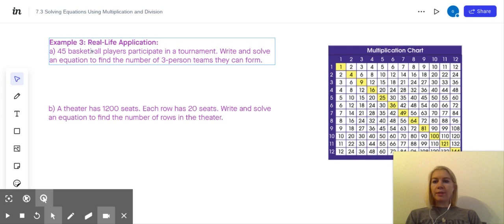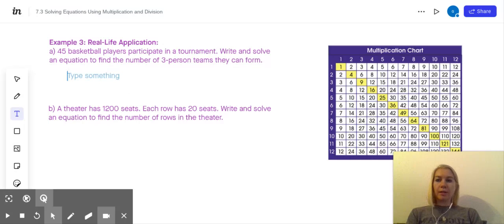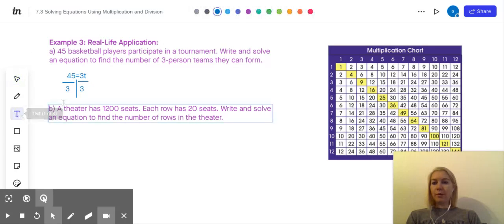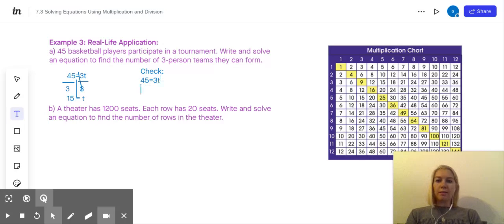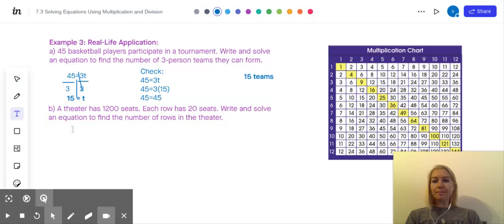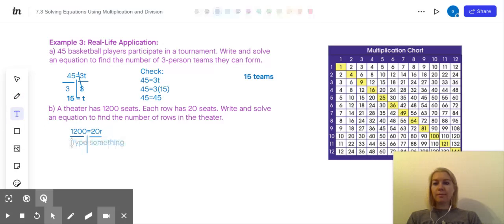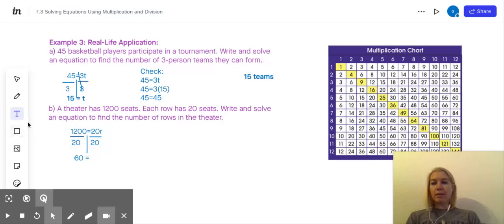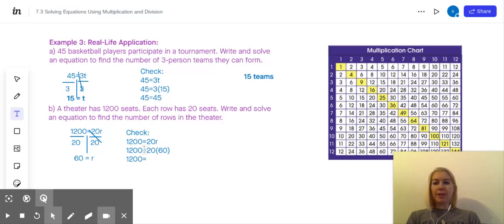7.3 Solving Equations Using Multiplication and Division - Example 3: Real-Life Application